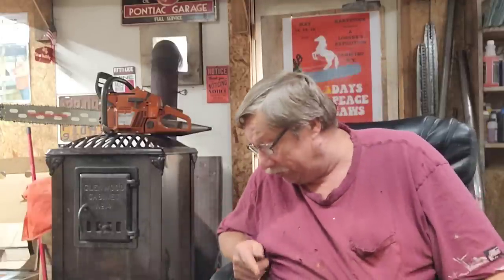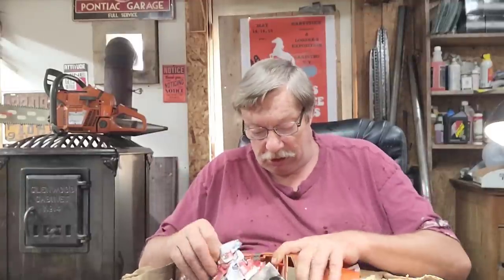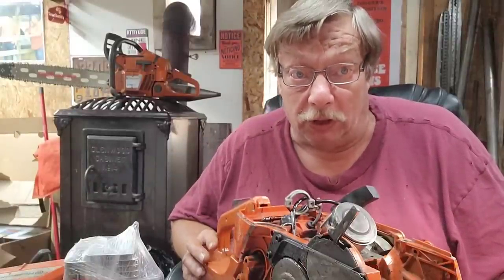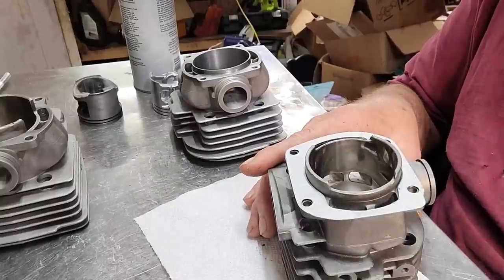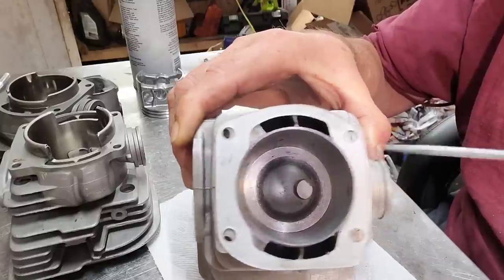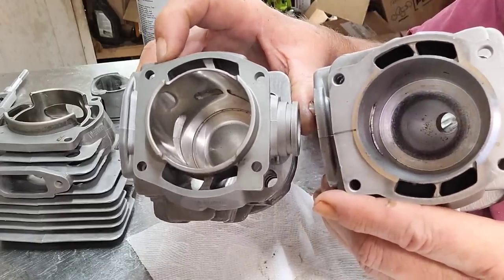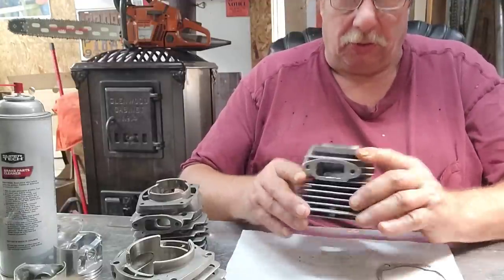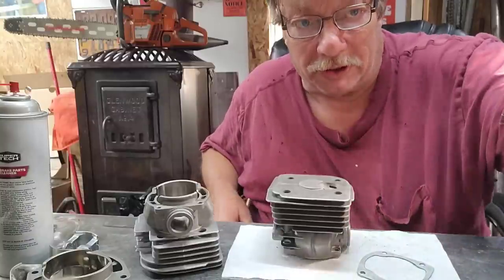94cc 372 build for buckin billy! how to build this saw!